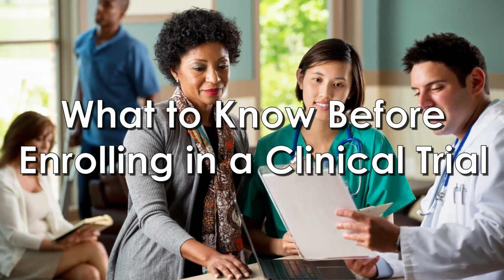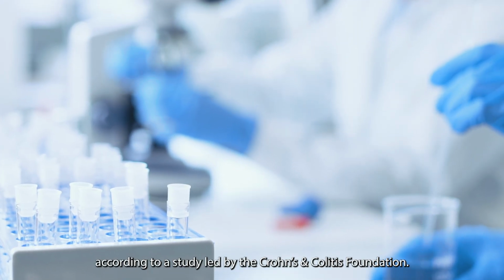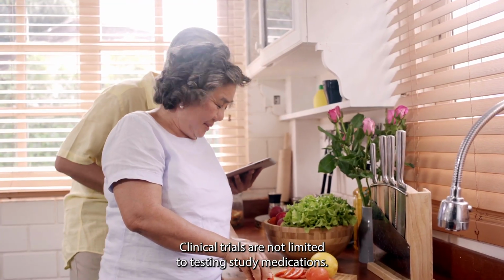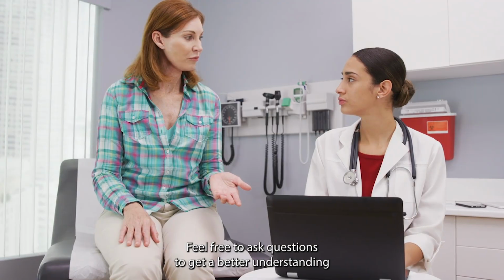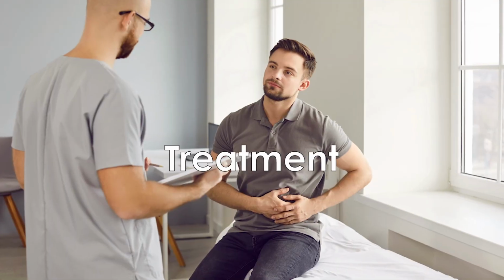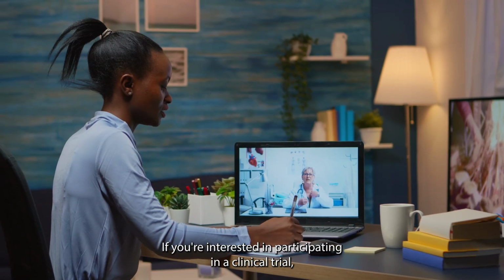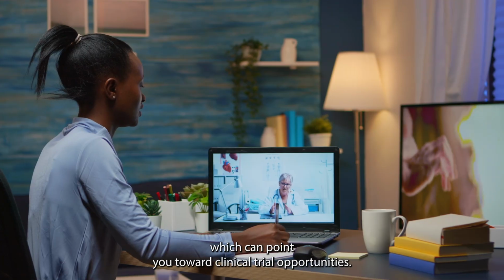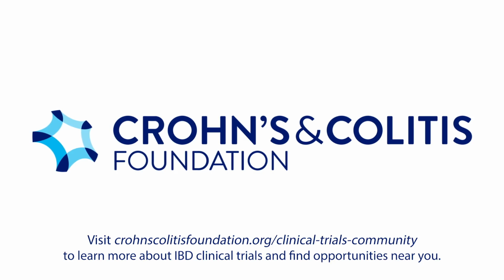What to Know Before Enrolling in a Clinical Trial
Inflammatory bowel disease (IBD) affects nearly one in 100 people living in the United States. Clinical trials are vital to advancing the discovery of treatment options for people living with Crohn’s disease and ulcerative colitis. However, participation in clinical trials remains low, creating significant delays to the drug approval process and fewer available treatments for patients. To learn more about the many ways to participate in clinical trials and what you need to know when considering taking part in a research study, visit the Clinical Trials Community at: